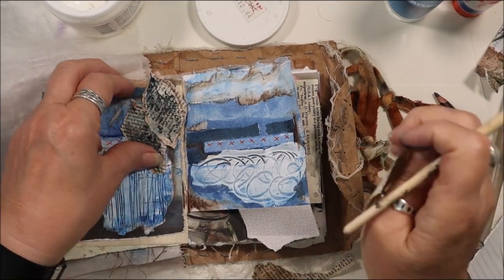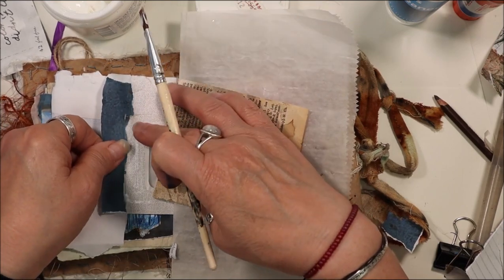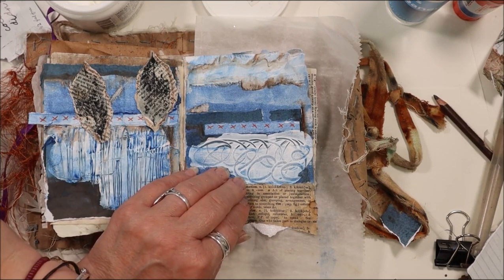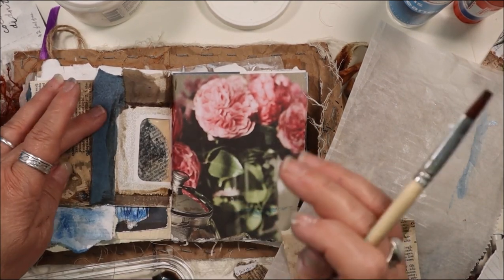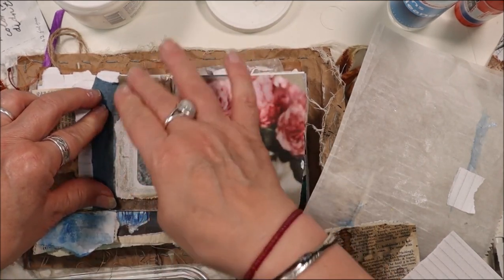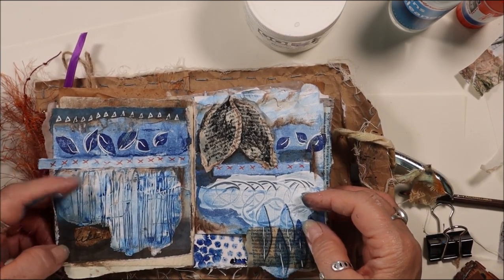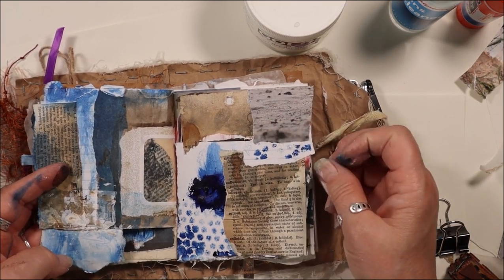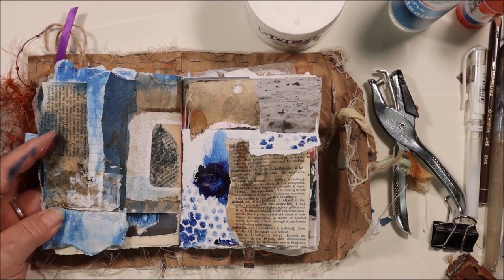Lines Blue and the Orange "x's" Part 3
Art Journaling today and finished up a few spreads while waiting for a Thunder storm to coming. Theme was Line paper, Blue magazines pages and the strip of Orange "x's."